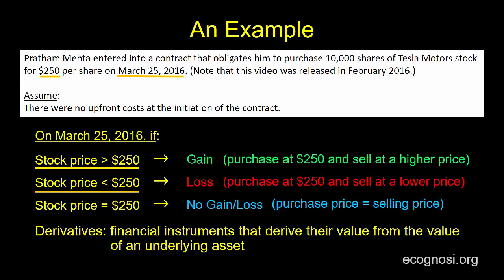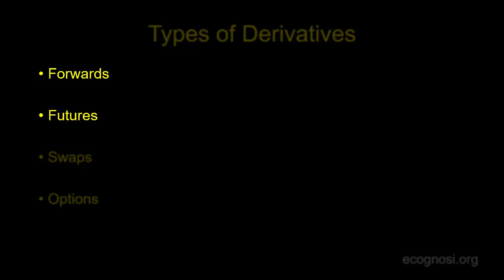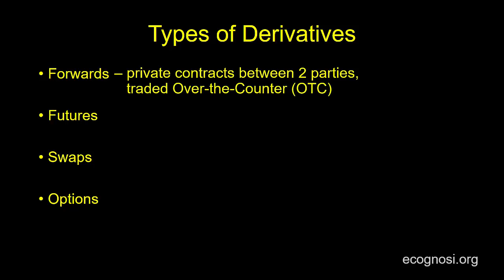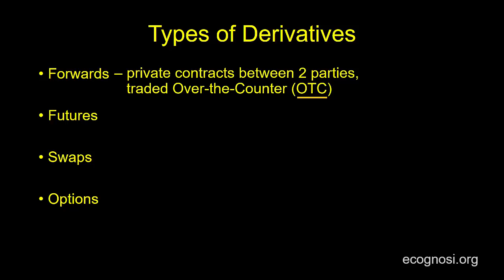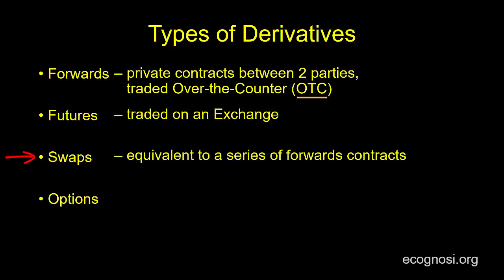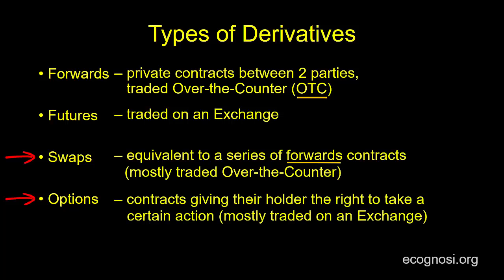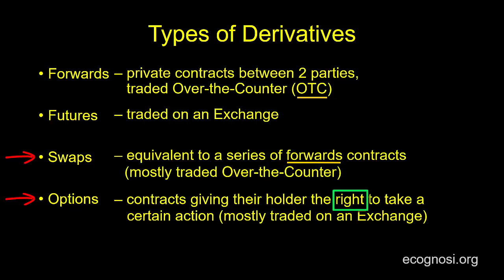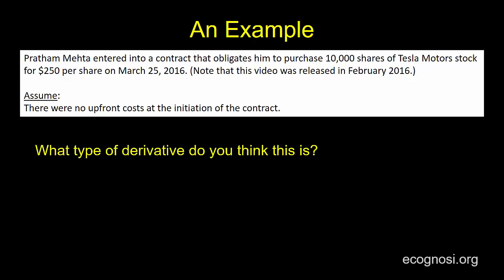Types of Derivatives: An Overview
An overview of the basic types of derivatives (forward and futures contracts, swaps, options) is provided in this video.